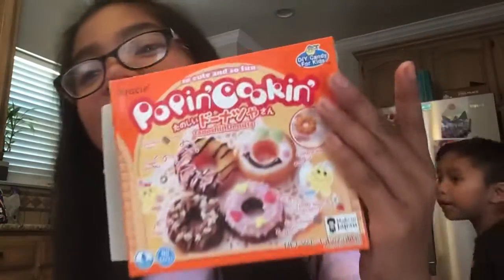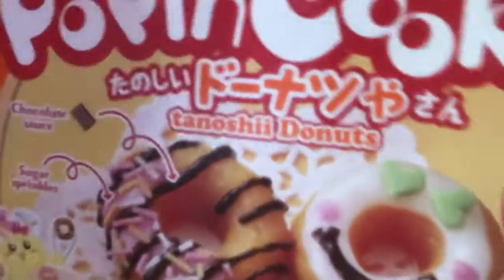Eating our own mini donuts!!